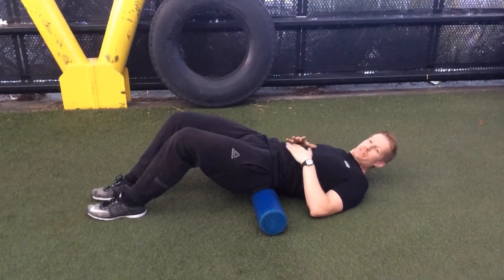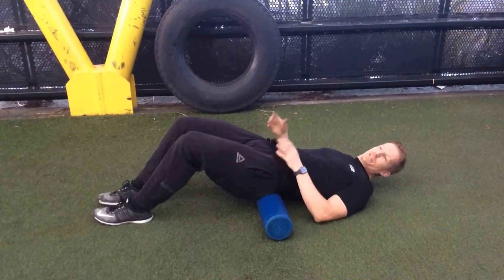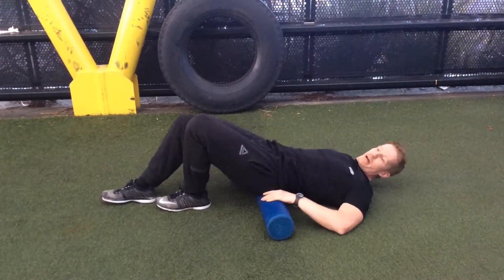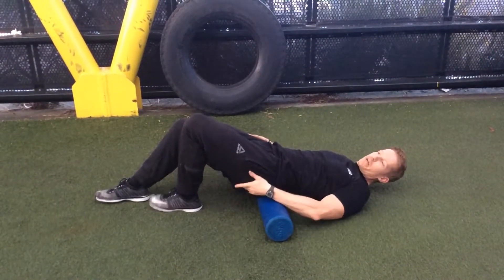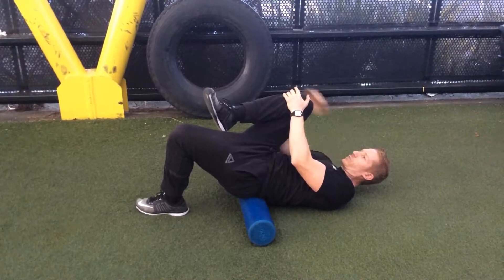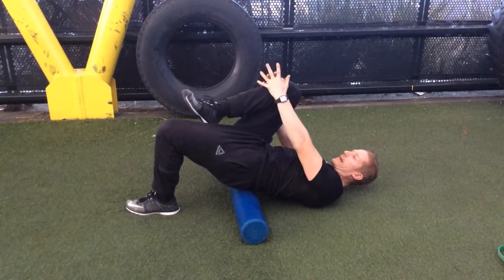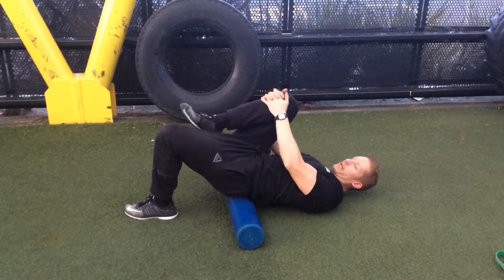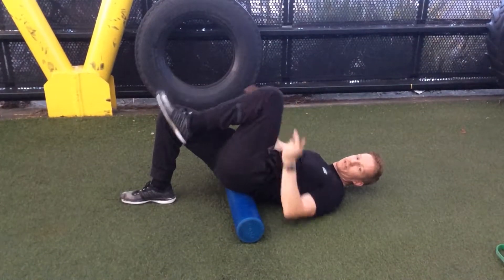Modified Single Leg Hip Extension